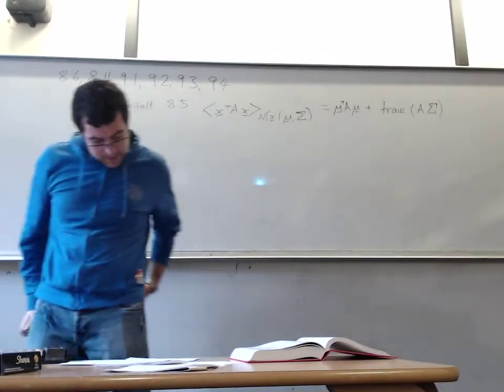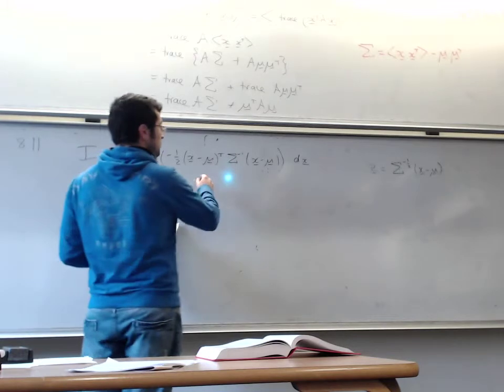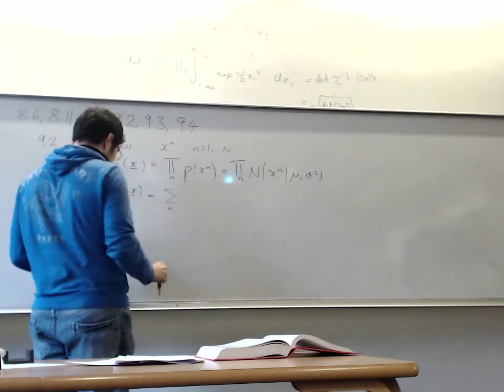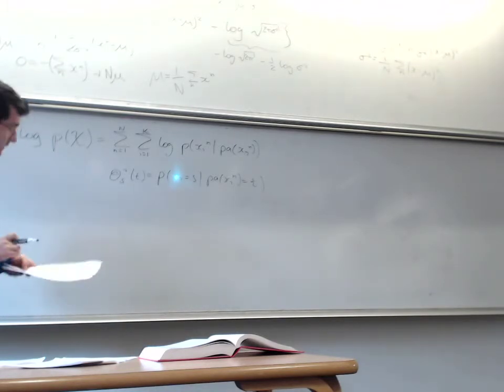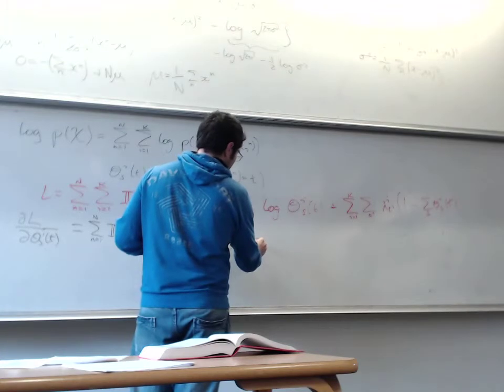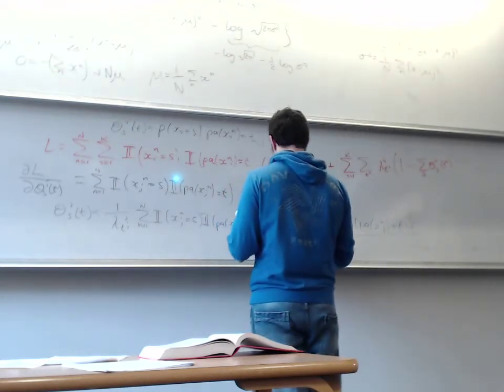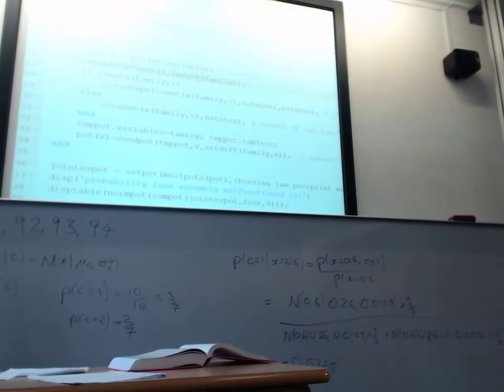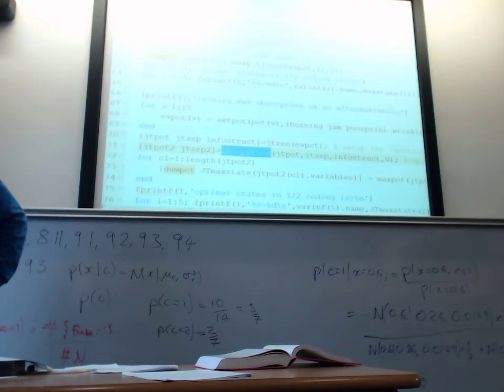Graphical Models Tutorial 6